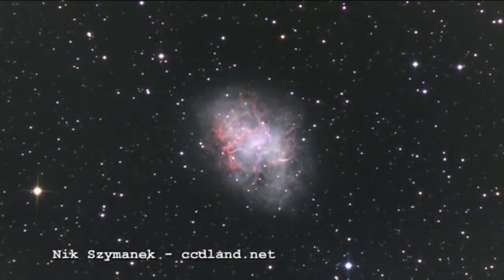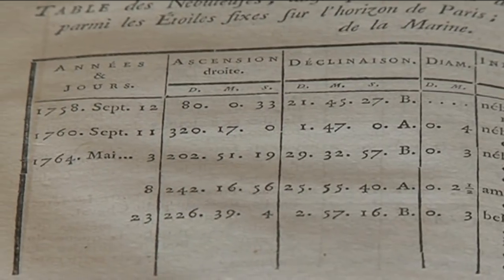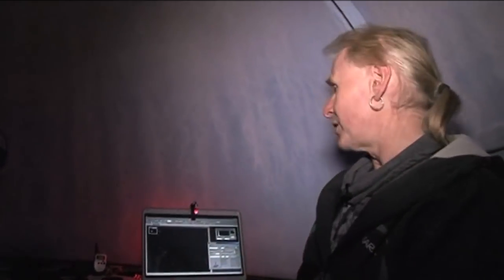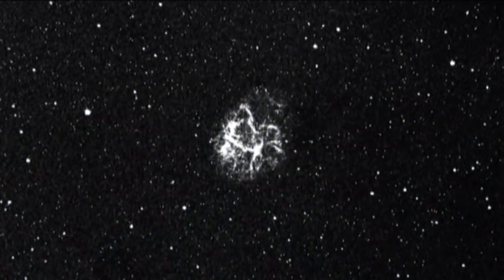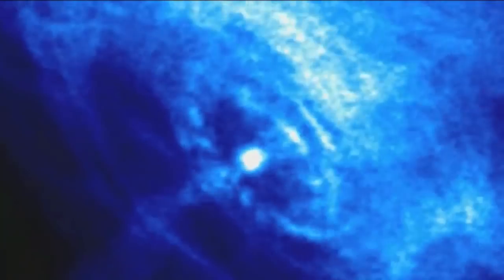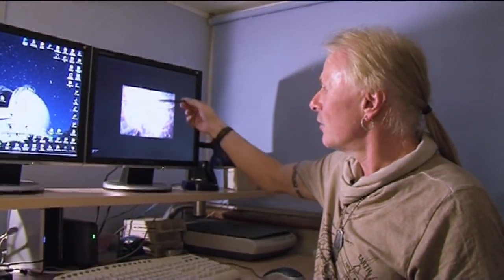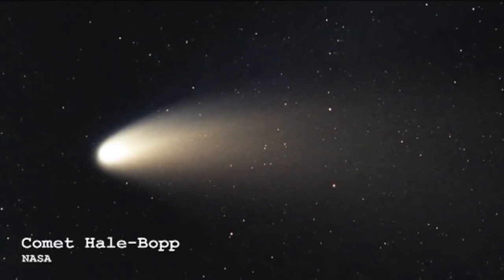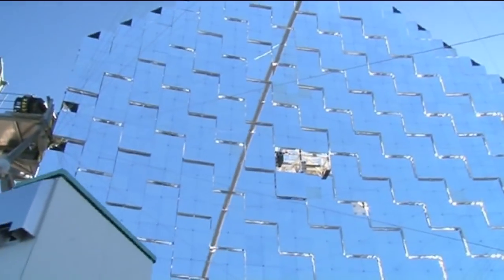M1 - Crab Nebula - Deep Sky Videos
The Crab Nebula - M1 in the Messier Catalogue - is a supernova remnant with an important pulsar at its centre. Here we look at it through Nik Szymanek's telescope and the professionals discuss what's going on in this "real-time explosion", unfolding in space on an epic timescale.

With Meghan Gray and Paul Crowther and Mike Merrifield

Images thanks to Nasa, ESA, etc... And Adam Block (Mount Lemmon SkyCenter/University of Arizona) - Michael Siniscalchi - Bob Fera - Philip Perkins - Paul Haese - Nik Szymanek - And to The Royal Society.

Additional video editing by Stephen Slater